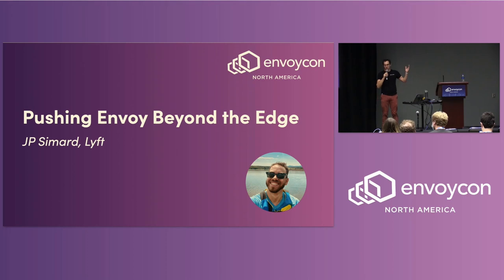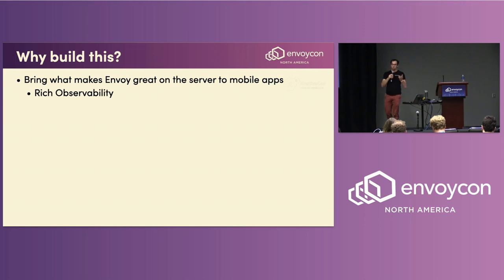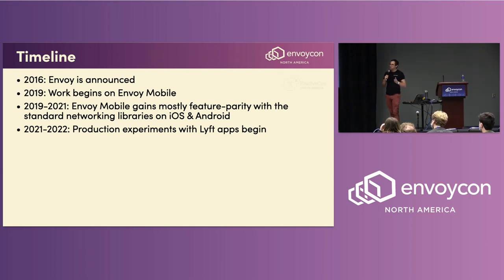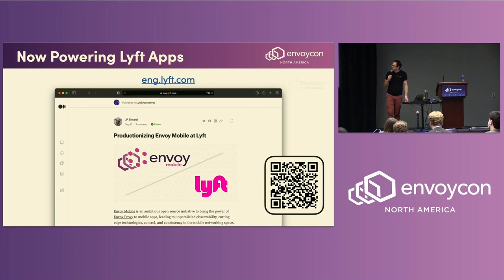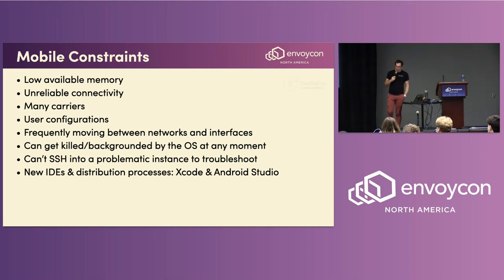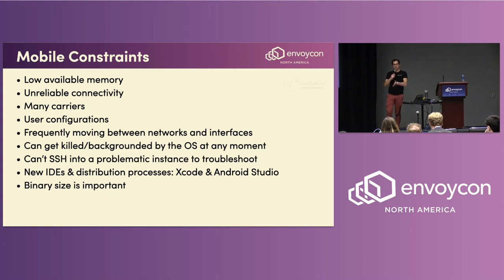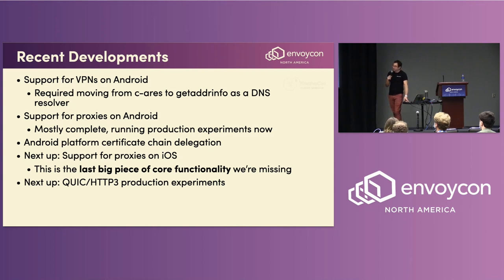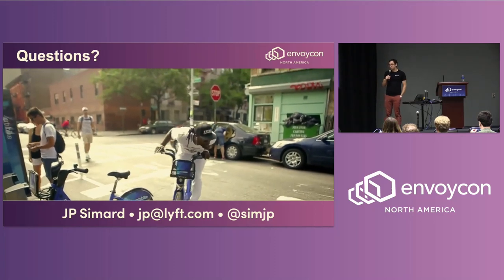Pushing Envoy Beyond the Edge - JP Simard, Lyft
Over the last decade, infrastructure has been moving away from monolithic centralized servers and increasingly towards end users, with a focus on Edge Computing to run code as close to the people who are accessing it, wherever they are in the world. Envoy Mobile has pushed Envoy beyond the edge, all the way to your fingertips, unlocking a world of possibilities (and challenges) by being able to run Envoy on every node in the network chain from app to service and back again. Come learn how we’ve adapted Envoy to run as native embedded libraries for iOS and Android that feel right at home no matter the platform ecosystem; how we narrowed and in some cases exceeded the performance gap with established mobile networking libraries; what mobile-specific use cases or problem areas we discovered along the way, and how we solved for them; how Envoy’s rich observability tools helped us roll out safely to billions of requests a day; and how this is just the beginning of pushing mobile networking to the next level.